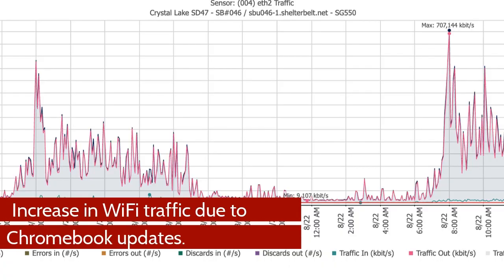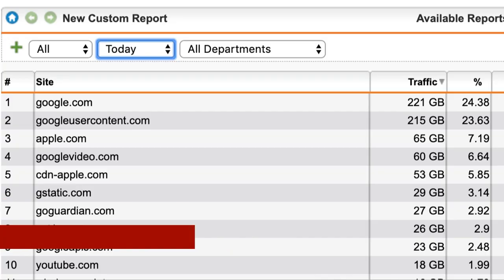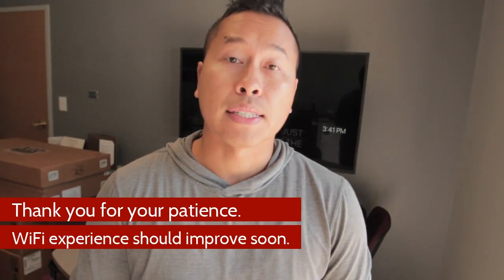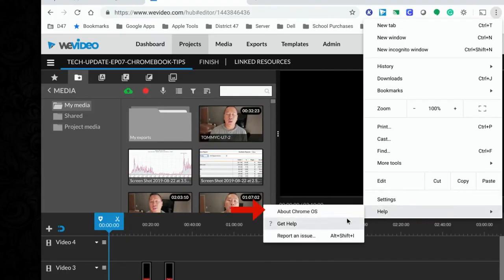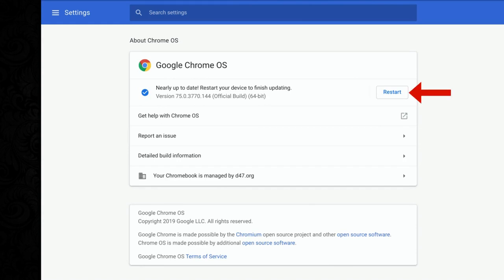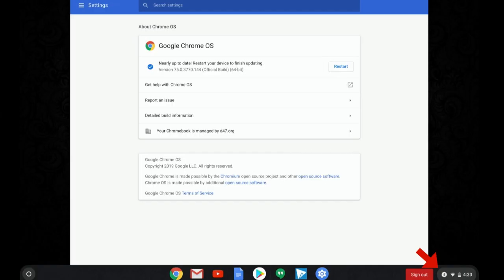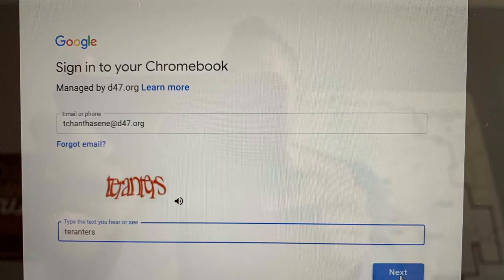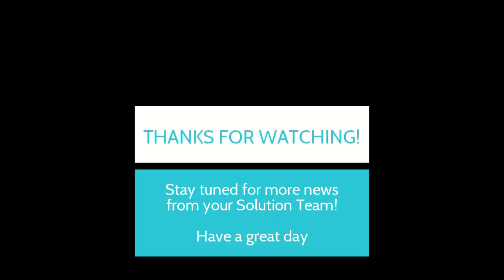TECH UPDATES: EP07 - Updating Chrome OS, D47 Bookmarks Folder, and Tips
WiFi a bit slow lately?  Your Chromecast dropping?  When devices wake up from the summer break, we see a rush of Chromebook or other mobile device updates.  Something that helps is to apply your updates and reboot frequently!  Also, check out the "D47" bookmarks folder as it may include helpful links.